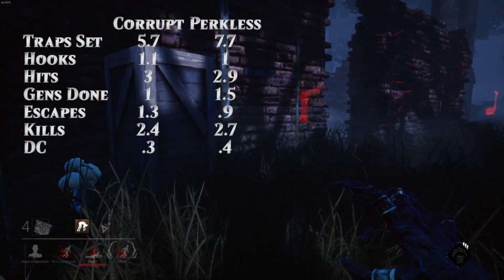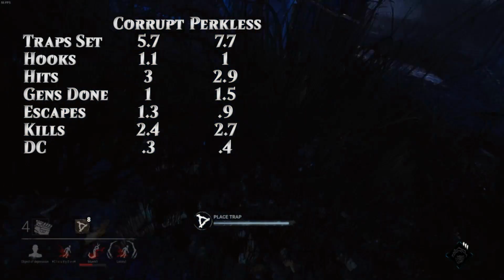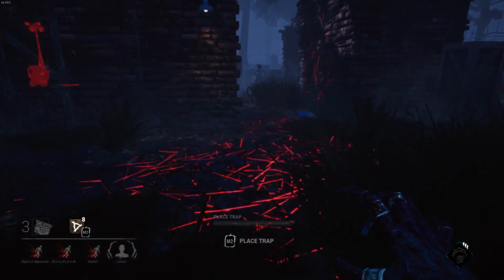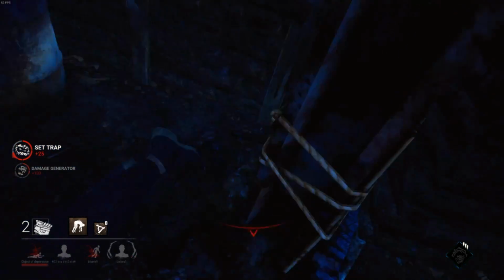Corrupt Intervention HURTS the Hag ~Dead by Daylight~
Do you think Corrupt Intervention is great on Hag? That it gives her more time to set traps and slows survivors from doing gens?

You're wrong.